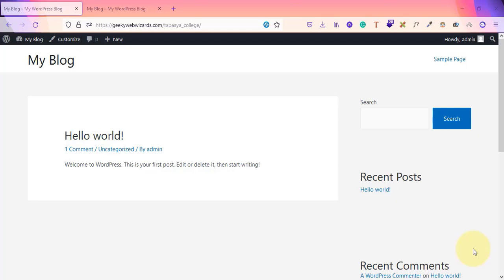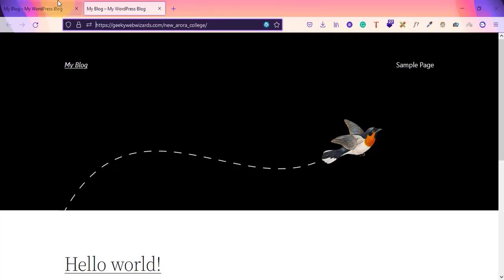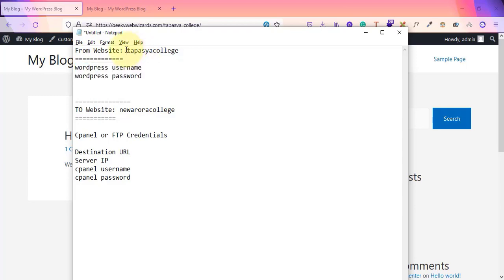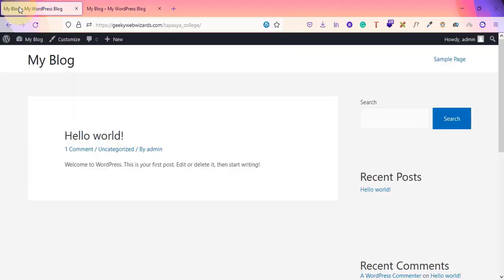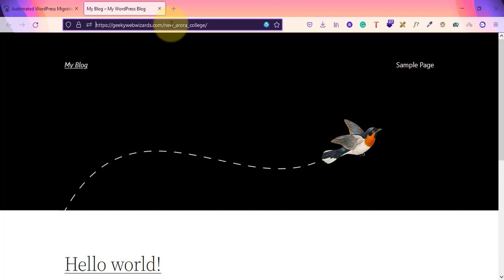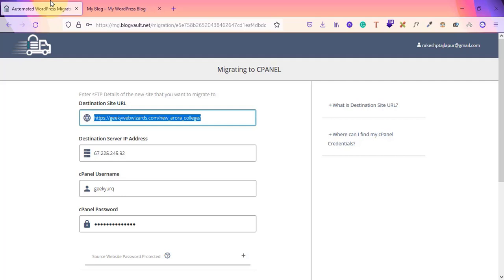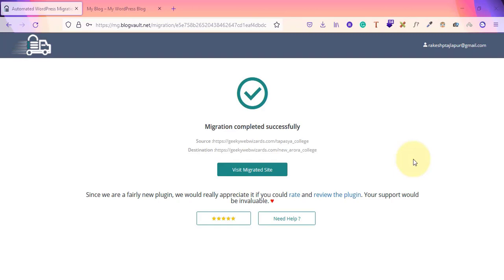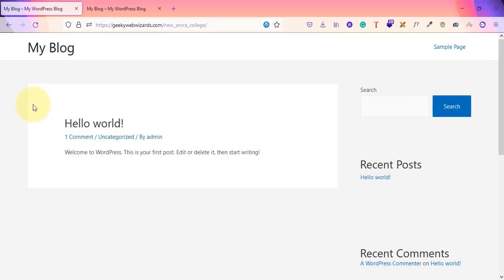Migrate WordPress website from one domain to another | Cloud Migration | By GWiz Academy|Certificate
Hey Viewers,

In this video, You will learn to migrate your WordPress website from one domain to another using a plugin called migrate guru. The migration process is completely cloud-based thus saving your time and internet at go. Please watch the video completely to understand the requirements for the migration and complete the migration successfully.

Happy Learning :)